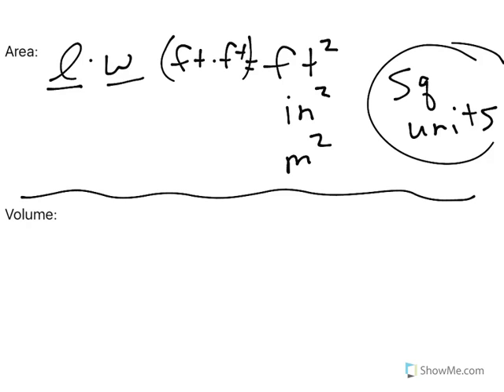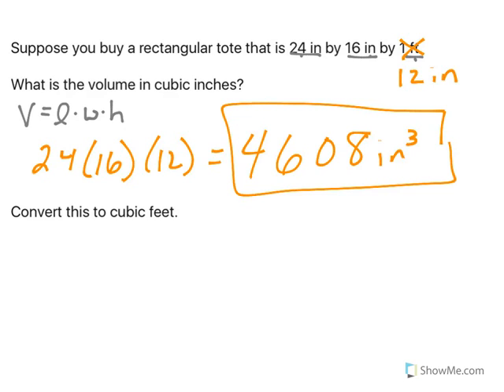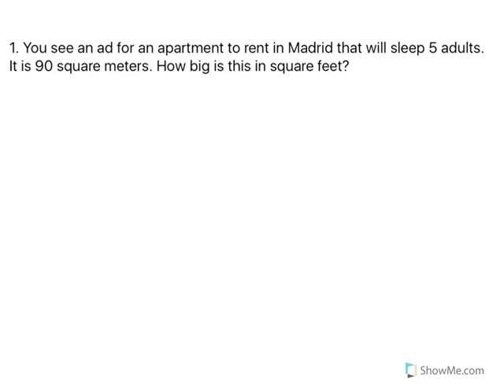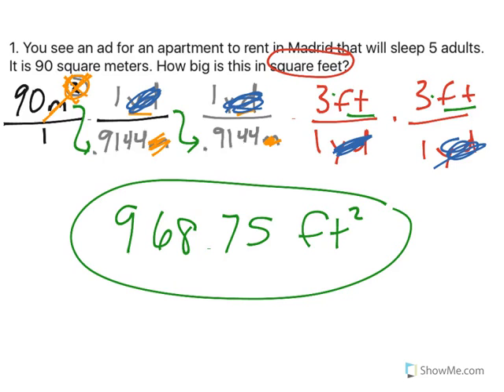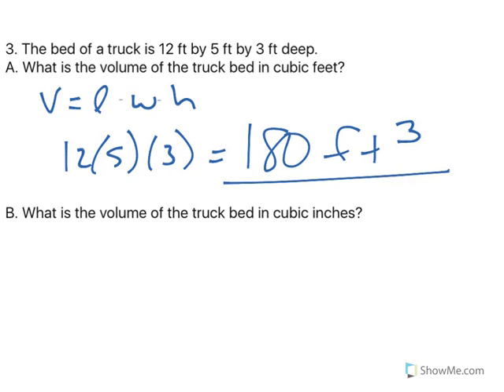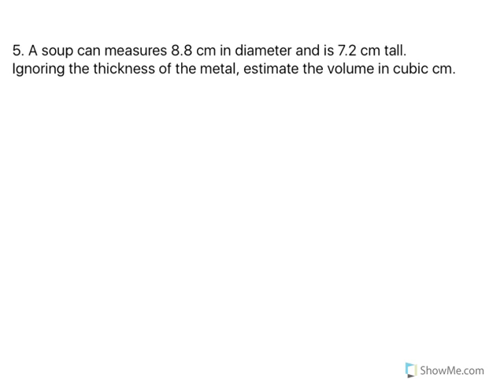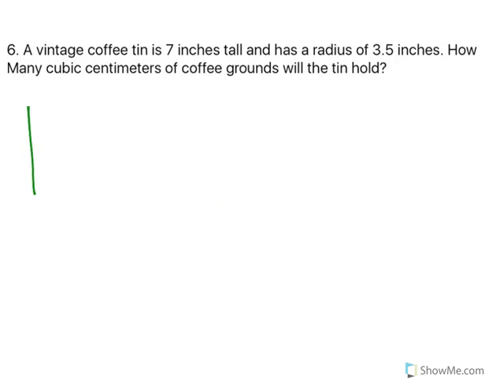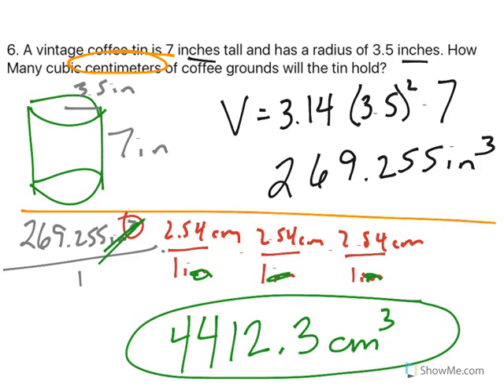Dimensional Analysis: Area and Volume (11)